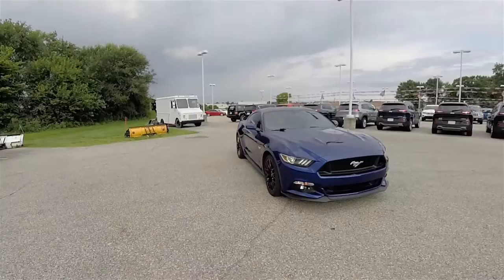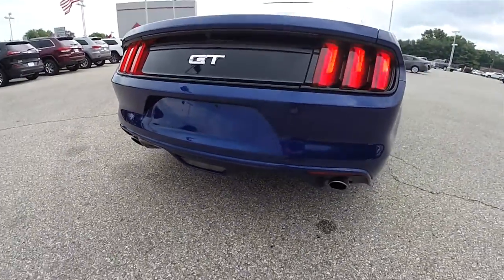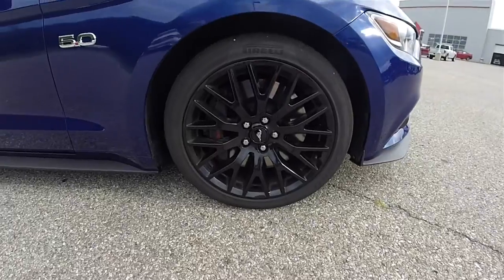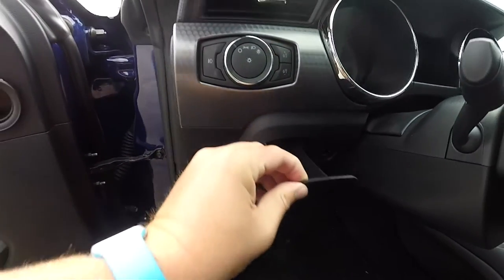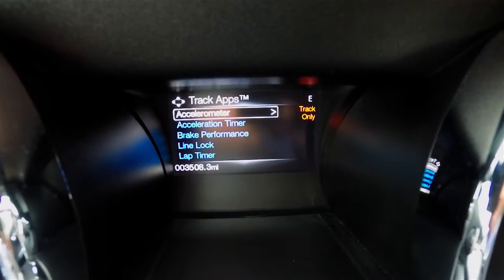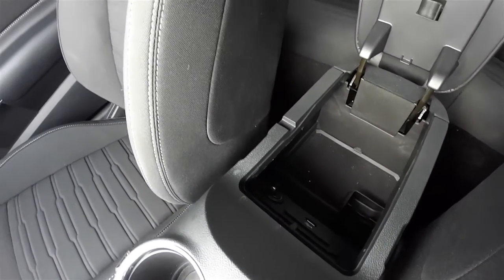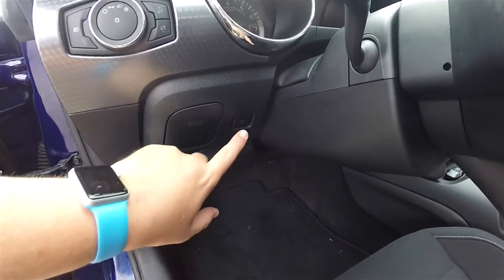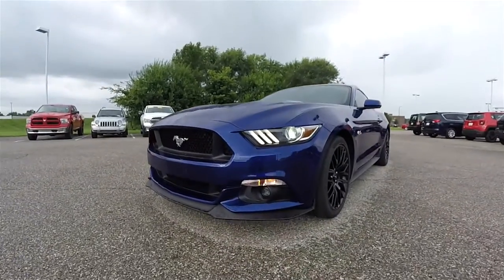2016 Ford Mustang GT Performance|P10951A